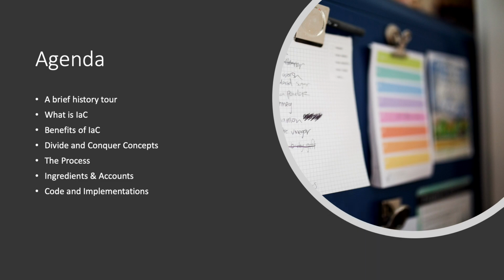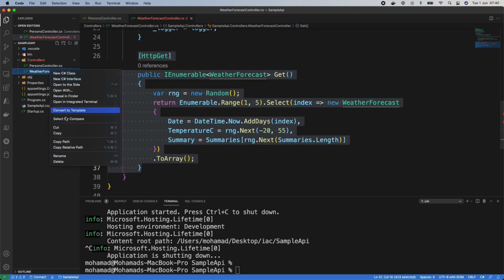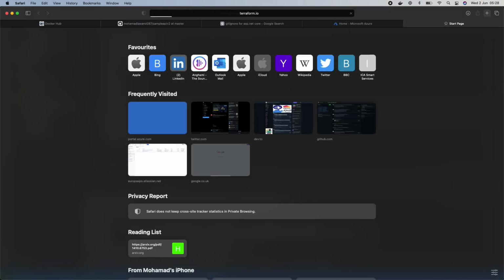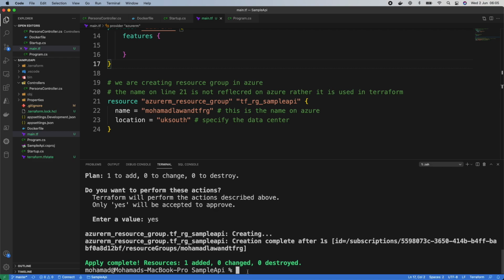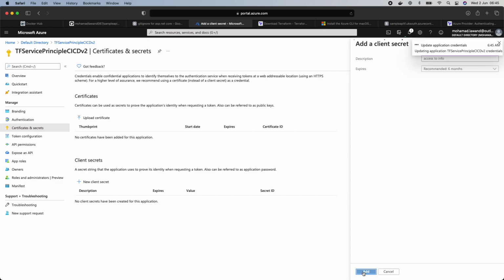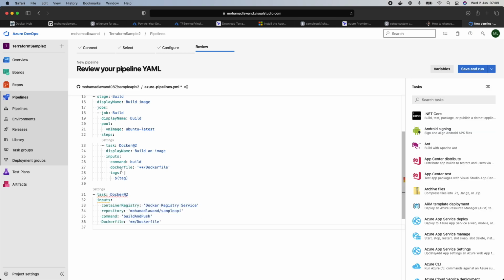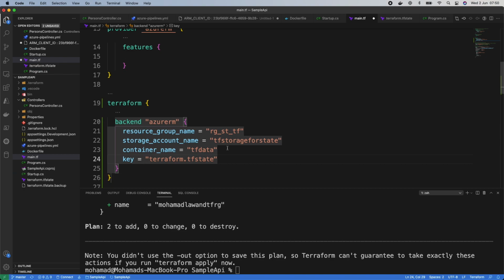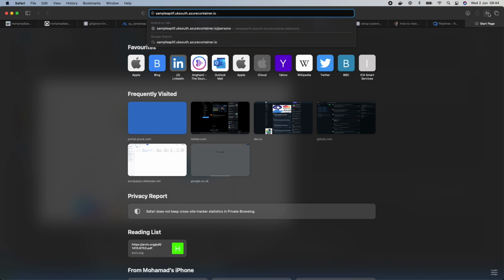Full Course - Infrastructure as Code with Terraform, Azure DevOps, Azure, Github, Docker and .Net 5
In this video we will be going through IaC with terraform and Azure DevOps.

So what we will cover today:

00:00 Intro
00:09 Agenda
00:40 History tour
04:37 What is IaC
05:25 Divide and Conquer
08:38 Benefits of IaC
12:41 The Process - CI/CD
15:40 Ingredients
16:06 Accounts
17:07 Code Time Part 1
55:04 Terraform
57:40 Code Time Part 2